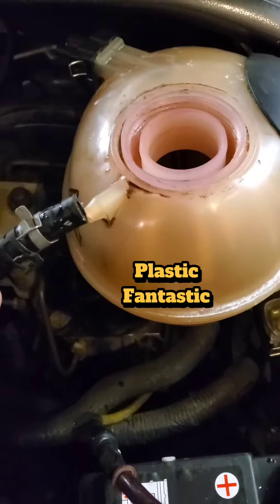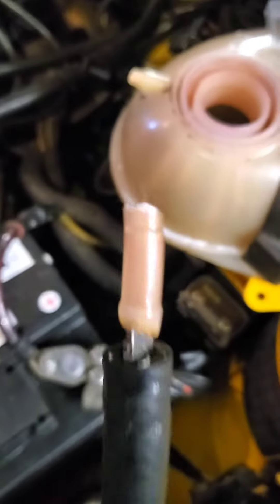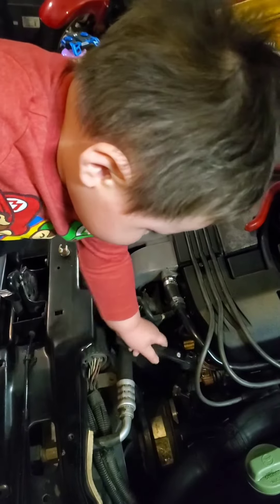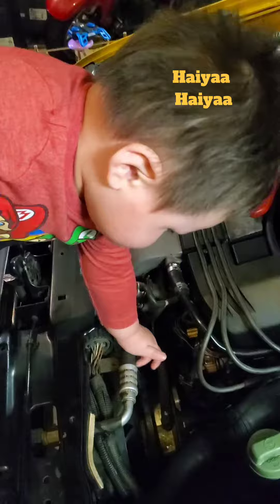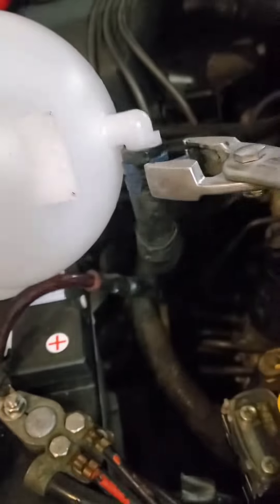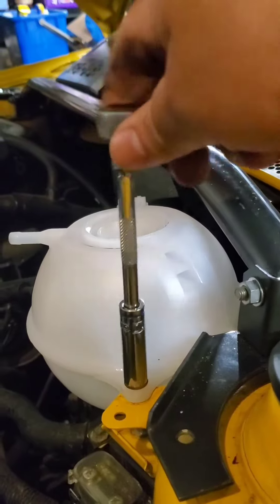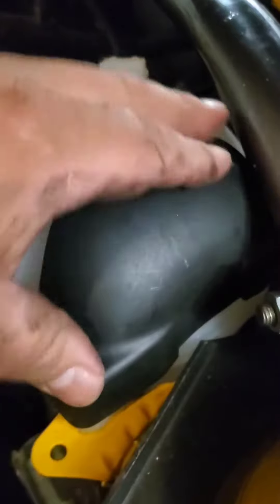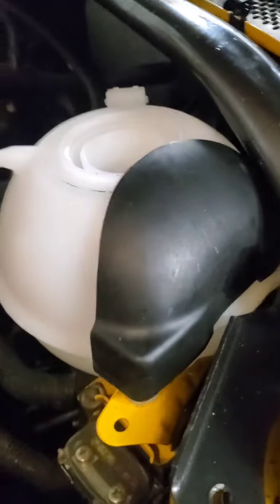mk3 GTI coolant tank fail from time. small progress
coolant tank broke from time and been old.
urotuned got my parts from urotuning.
easy repair. after replacing tank I bleed the coolant system.
I also got a new helper in the garage